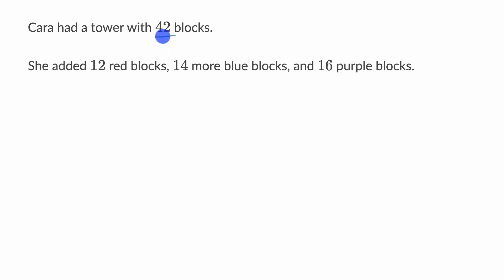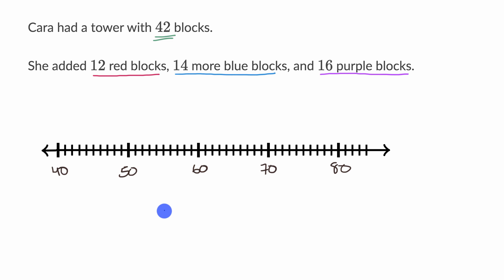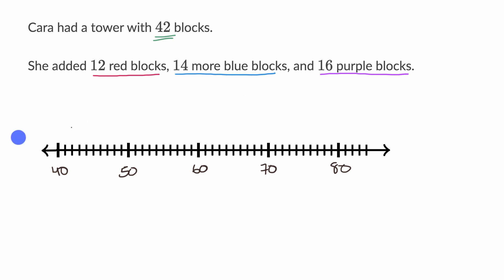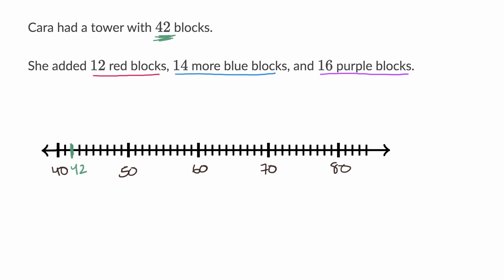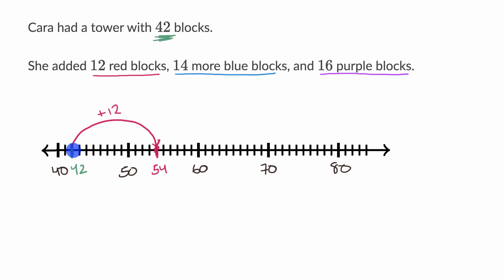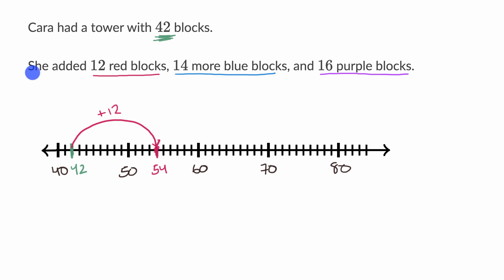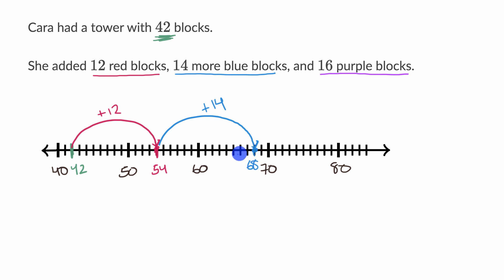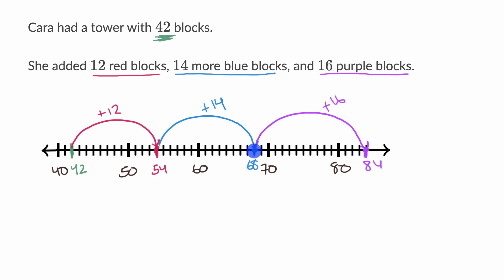Adding two digit numbers on a number line